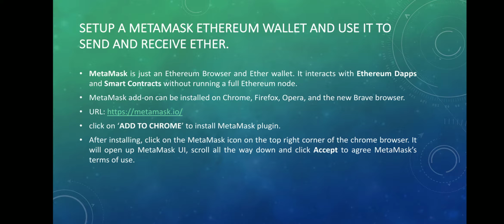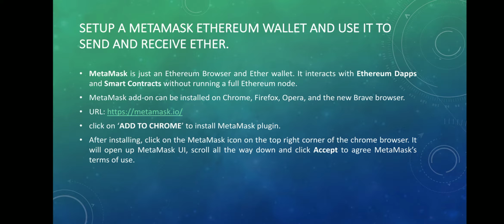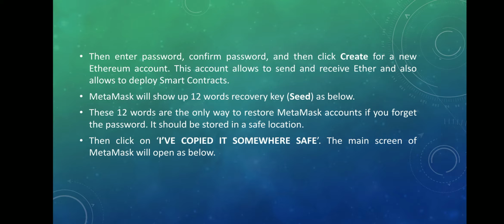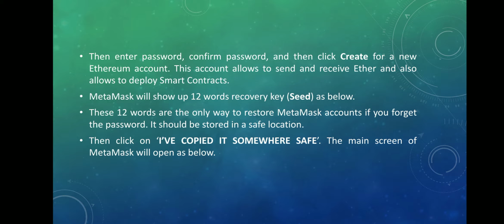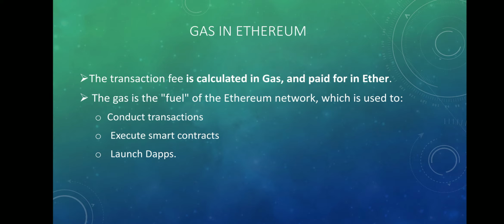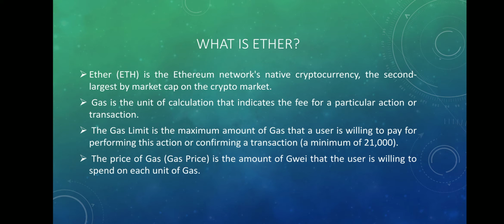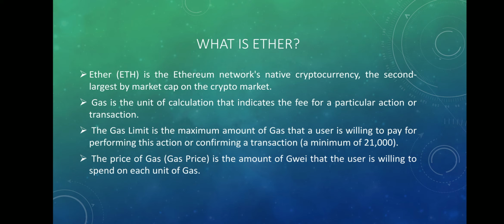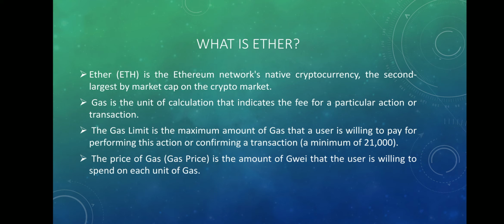Ethereum Metamask Wallet